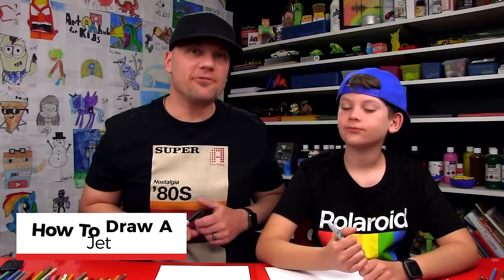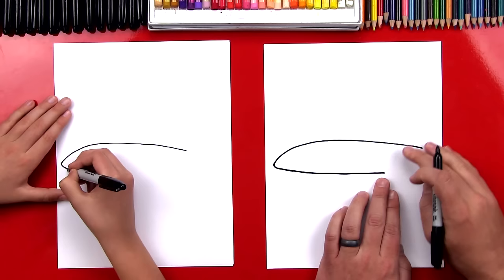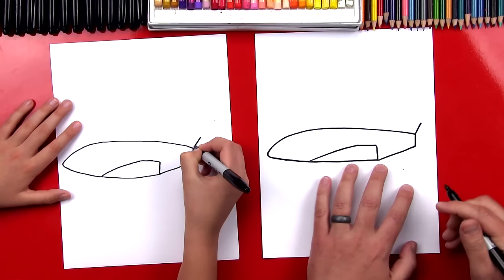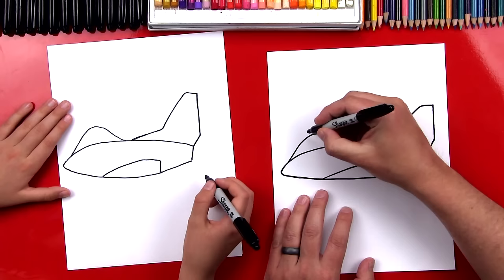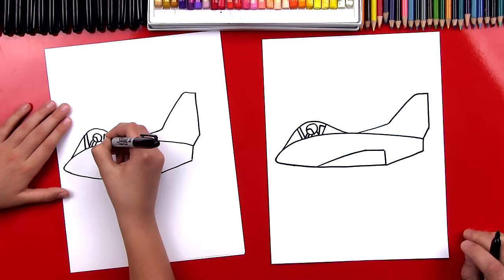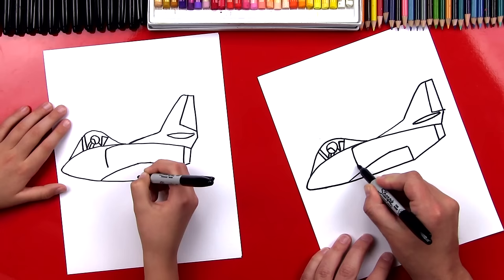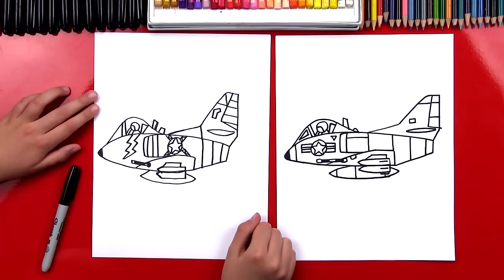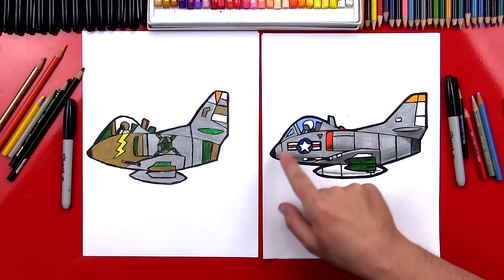How To Draw A Jet Airplane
Learn how to draw a jet! All you need is a marker, paper, and colored pencils. Follow along with us and draw your own awesome jet!